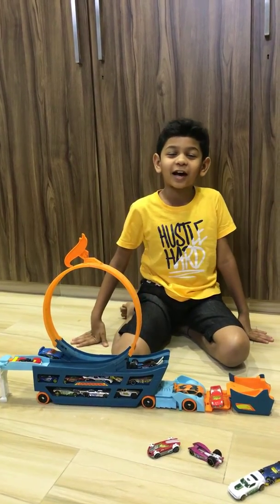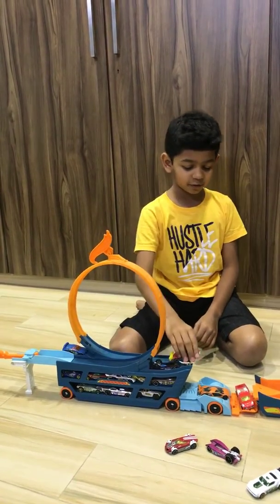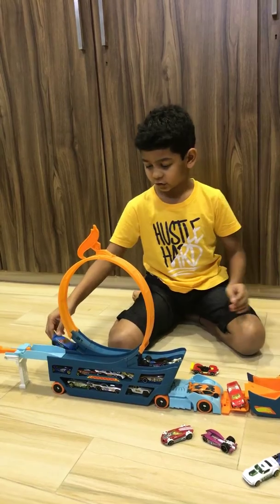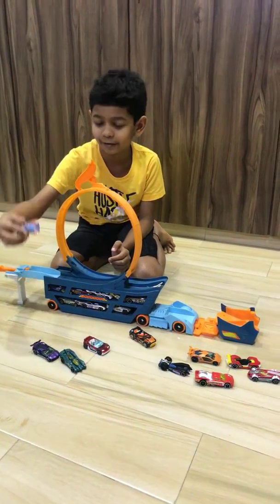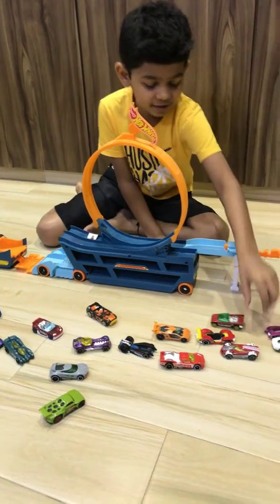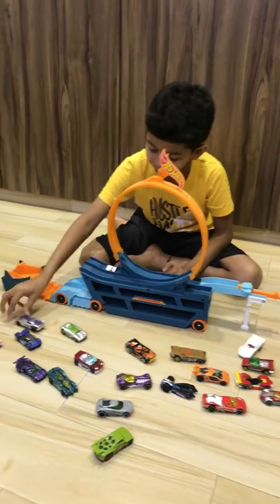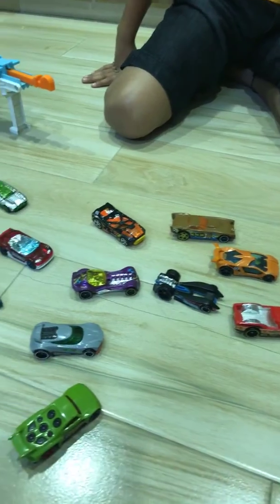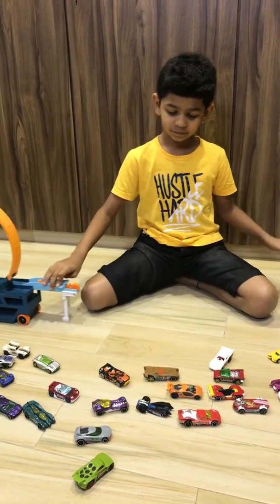Aryan Savla - My Hot Wheels Car Collection Video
This video displays my car collection of 25 amazing Hot Wheels cars and the Hot Wheels truck trailer that carries them 🚗🚖🏎🚙🚍